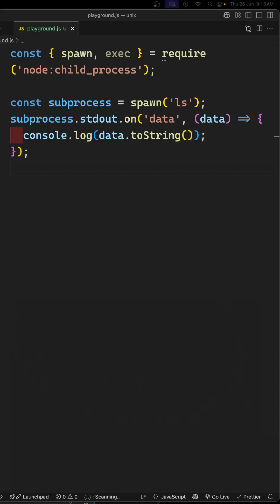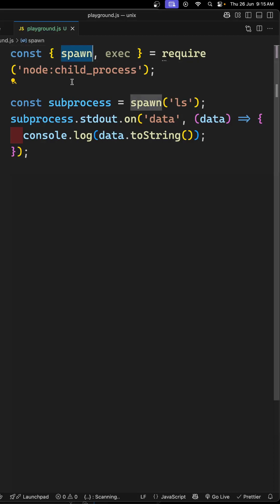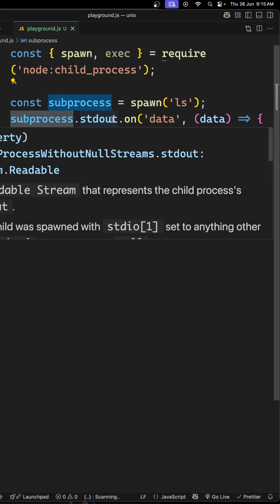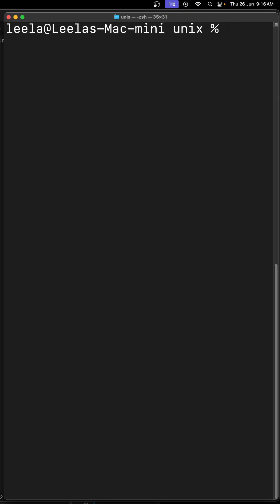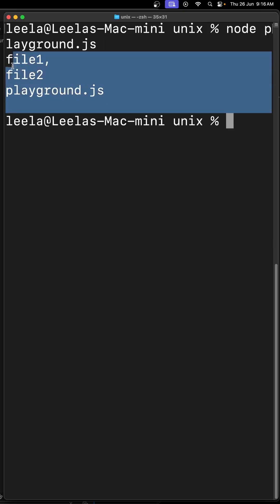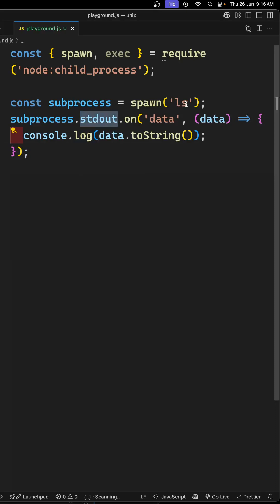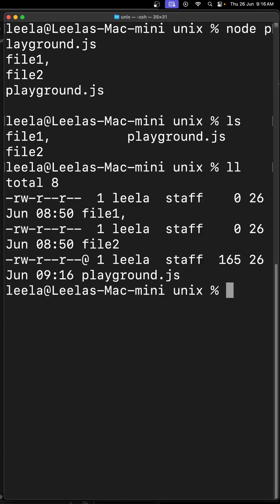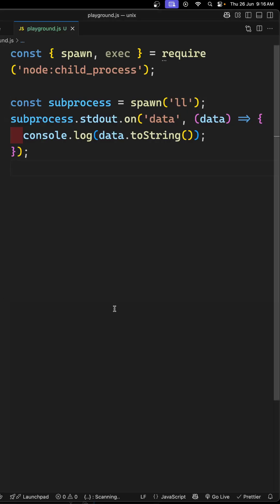Spawn function in the child process in Nodejs and the commands it executes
In this video we will see Spawn function in the child process in Nodejs and the commands it executes